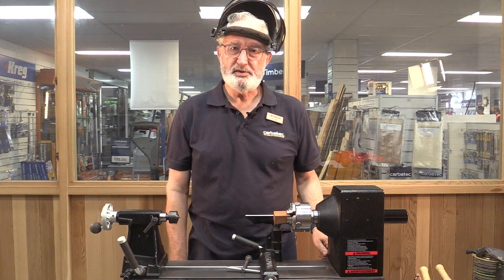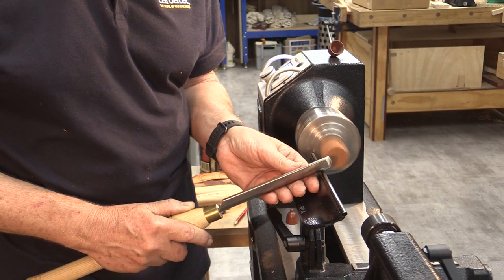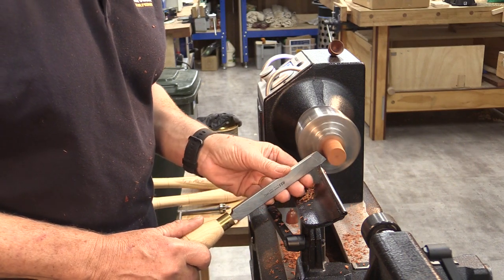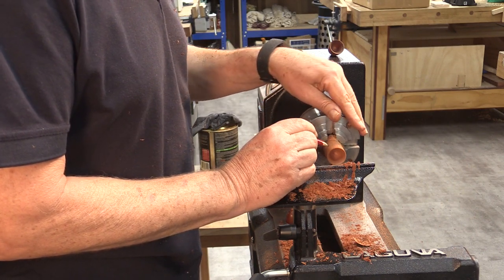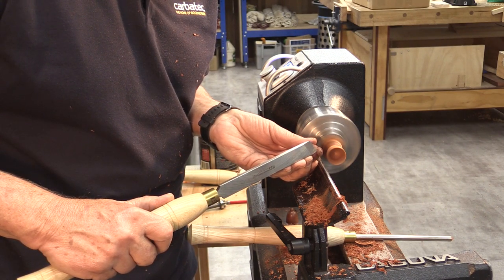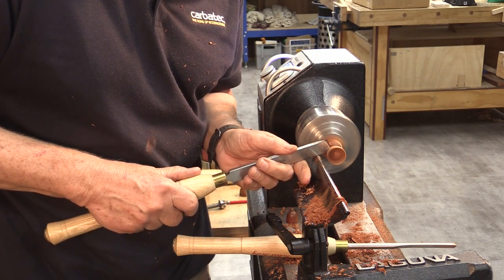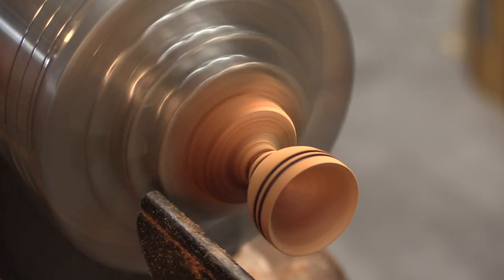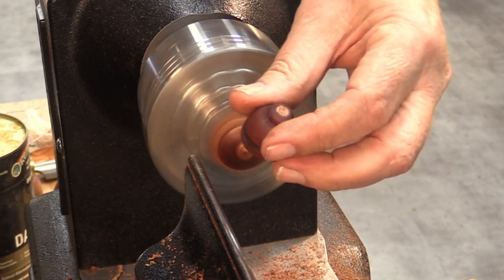Woodturning Christmas Bells with Allan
In this video, Carbatec's resident Woodturner Allan, shares how he turns Christmas Bell ornaments using offcuts!